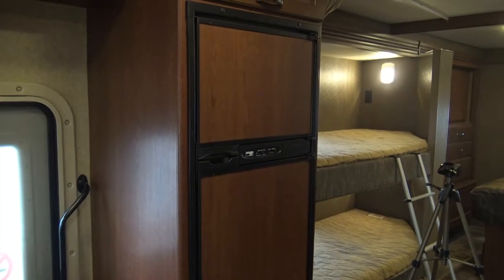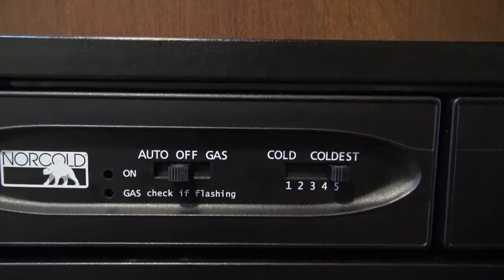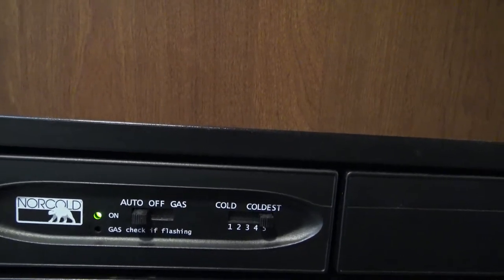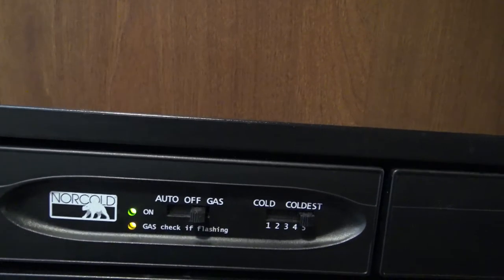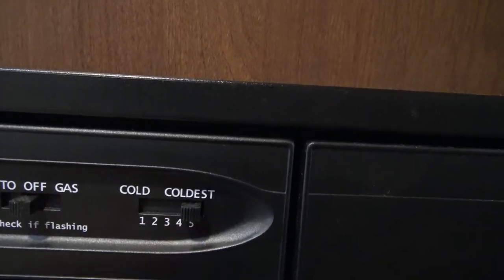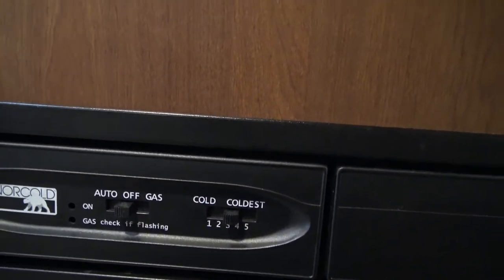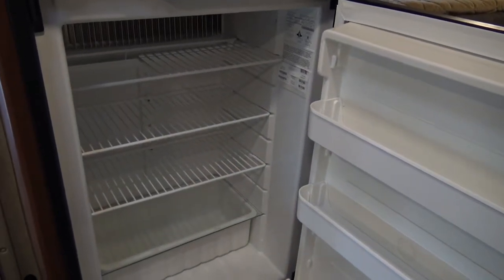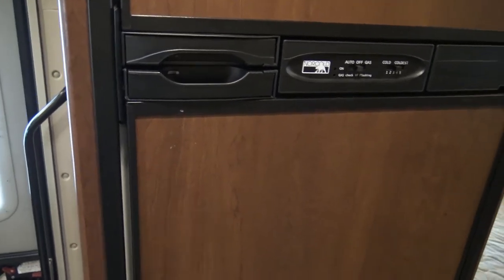Leisure Days RV Rental Orientation Video 2- RV Fridge and freezer walk through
In this walk through, Patrick goes over how the fridge operates and some tips for using the fridge.